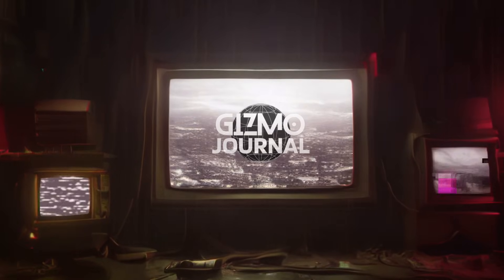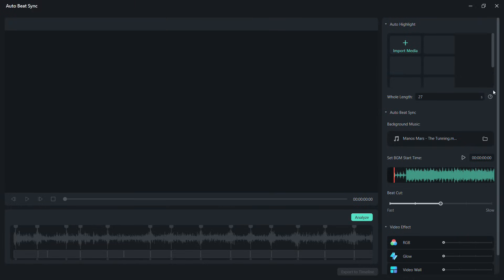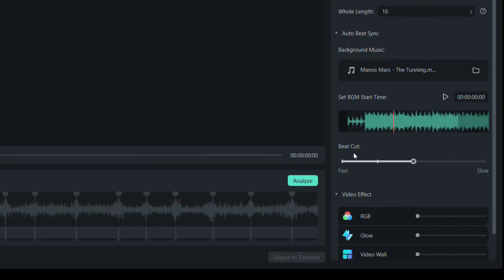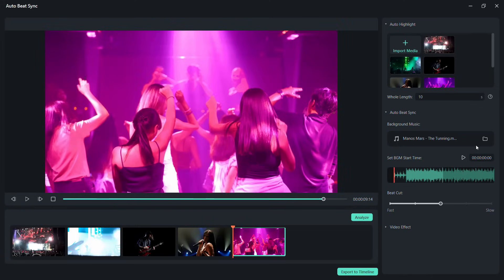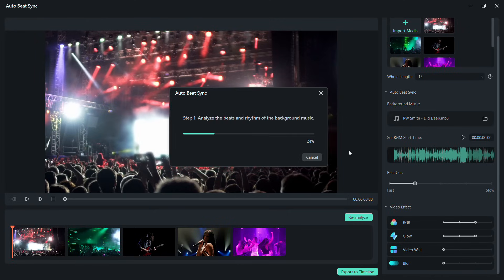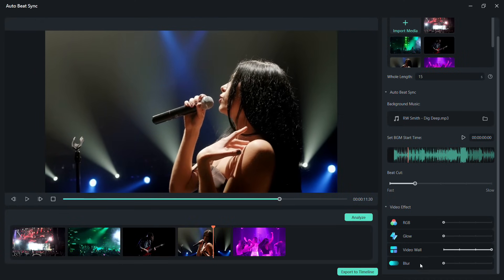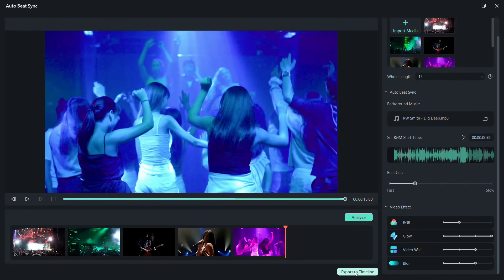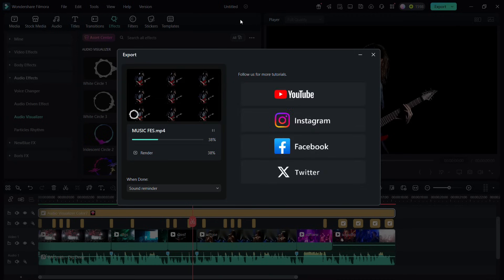Creating Music Festival Videos using Auto Beat Sync AI Tool in Filmora 14!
Hi there! You are watching Gizmo Journal! I have created and edited this music festival video using the wondershare filmora 14! Filmora is enriched with plethora of AI tools. using the Auto Beat Sync, creating videos like this is super easy! Let me show you how I did it.
AI beat sync basically detects the beats in the music, and cuts, as well as, applies effects into the video matching the beats of the audio.